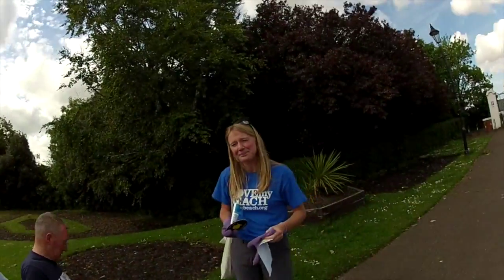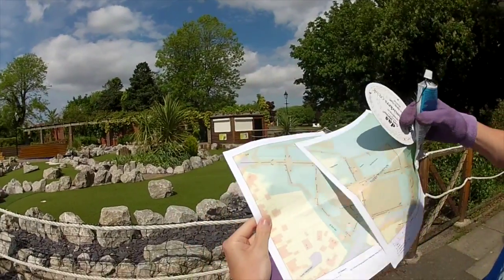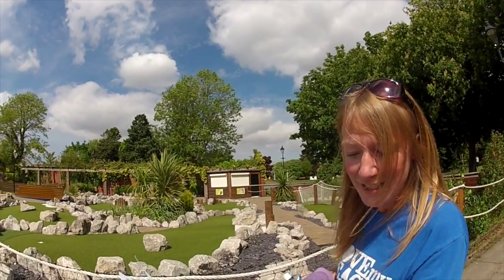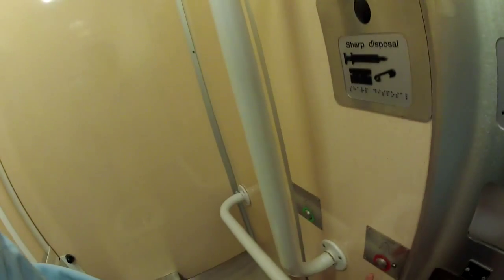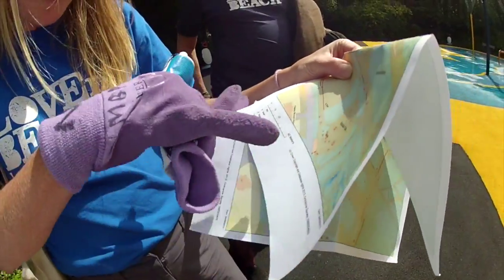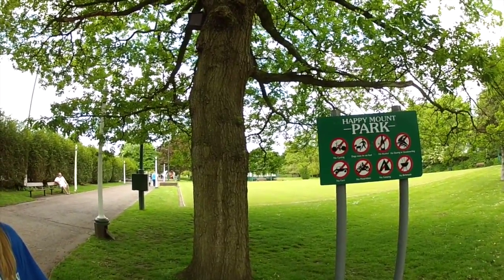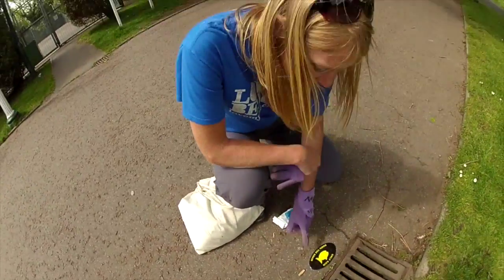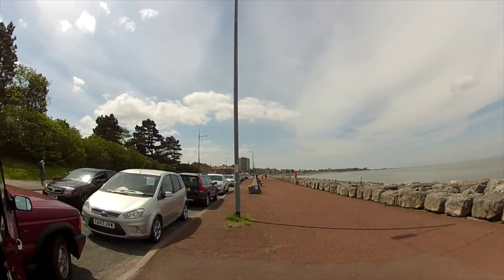Drain-spotting with Love My Beach | COZY MYSTERY AUTHOR VLOG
As a cozy mystery author, I still love my outdoor swimming and promoting environmental conservation and advocacy through my books and my charity Oceans Project.

A really super day out and about on the Lancashire coastline, promoting the 'only rain down the drain' Yellow Fish campaign with Emma and Archie

☠️ COZY MYSTERY STORE ON ETSY

BOOKS
☠️ DEAD ON DOUGHNUTS
☠️ BAA'D TO THE BONE
☠️ POISONED IN PARADISE
☠️ KNIT ONE, PURRL TWO
☠️ ONE YEAR AUTHOR PLANNER AND SPRINTING JOURNAL

FREE INVESTMENT STOCKS AND SHARES

MY OFFICE, PUBLISHING BUSINESS, AND AUTHOR LIFE SET UP

Patrons get all of my books and audiobooks for free before anyone else, their names in the dedication page of each new book, and my Free Book Friday collection of free and hot new release cozy mystery books and audiobooks every week. It costs $1 a month to be a patron